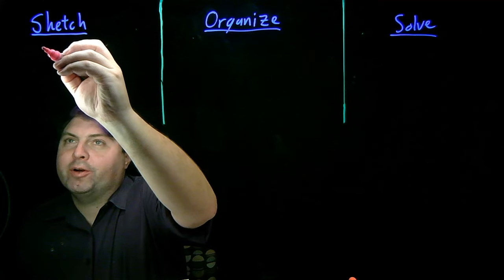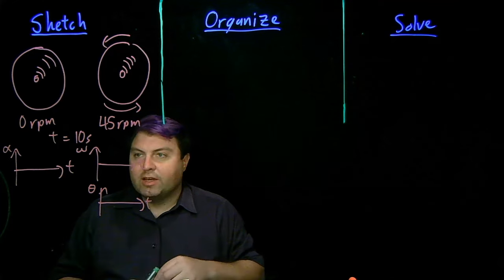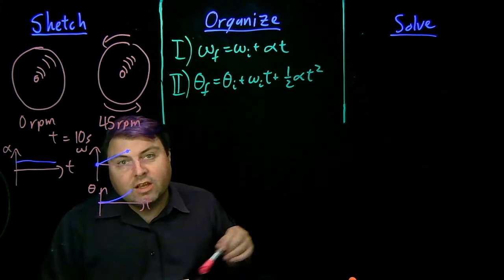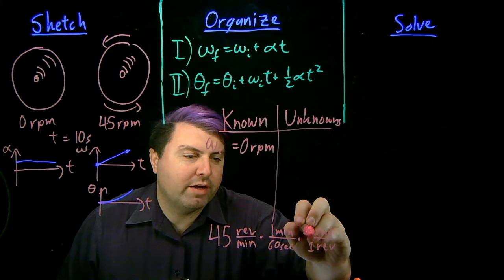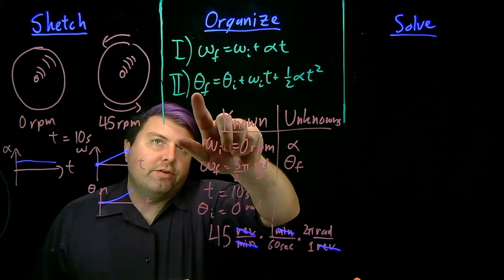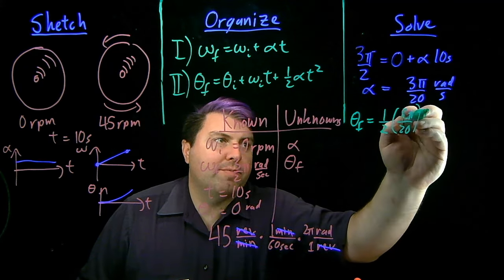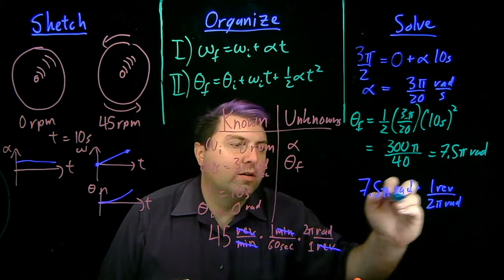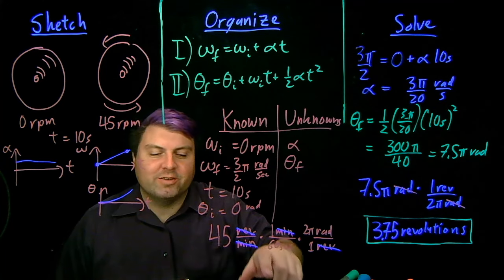Circular Kinematics - Record Spinning Up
Problem Statement:
A record is placed on a record player initially at rest. The record player brings the record up to a rotational speed of 45 rpm at a steady rate. This process takes 10s. How many revolutions does the record go through while spinning up to 45rpm?

A circular kinematics problem with constant angular acceleration. This takes us through converting rpm to SI units and then using constant angular acceleration kinematics to solve for angular displacement using the Sketch, Organize, Solve approach.

This video is intended for University Physics (Calculus-Based Physics) but is appropriate for AP Physics or College Physics.